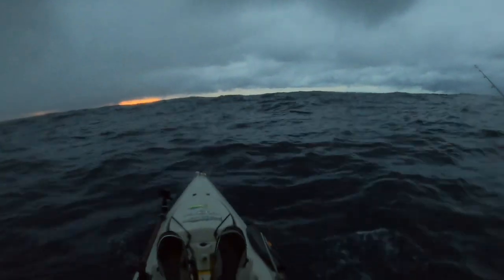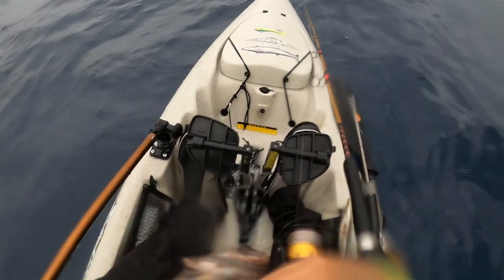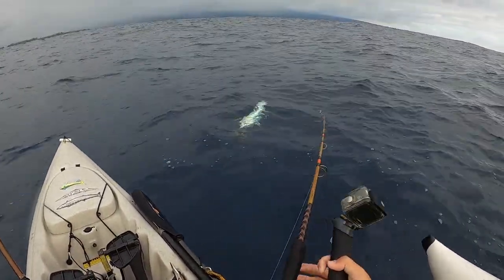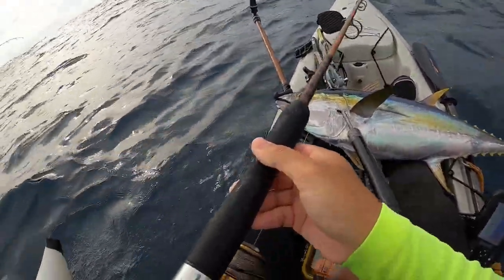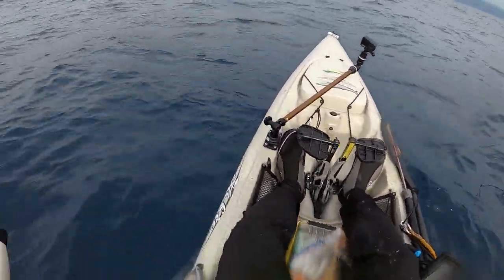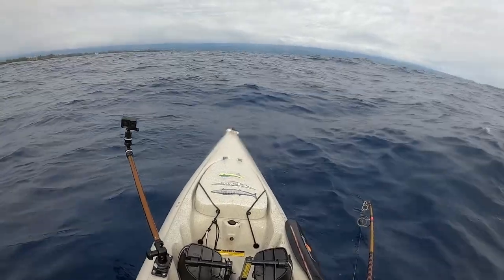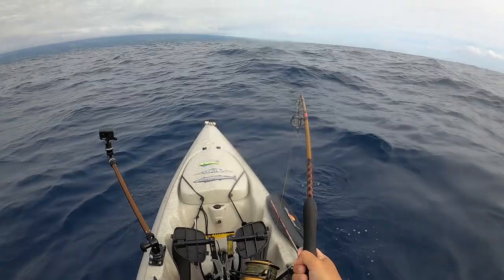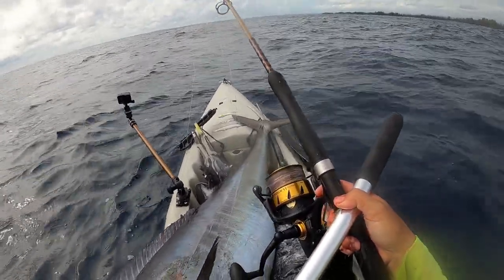The Catch of a Lifetime! MONSTROUS Wahoo off the Yak!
We almost decided to not even launch this day because it was dumping rain at the launch in the pre dawn hours. Luckily, there was a brief gap in the weather so we quickly unloaded the yaks and dashed out to the grounds. Live opelu are incredibly hard to catch this time of year because they are breeding and under constant attack by pelagic predators, so I was super stoked to catch one bait right at sunrise. After an hour or so with my single live opelu out on the line,

I finally found some fish and managed to hook a shibi ahi (yellowfin tuna). It seemed like that would be all the action for the day because I was unlikely to find more live bait, so I threw a dead opelu out and started heading in. Not long after, I came across a huge bait ball too tempting to pass up, so I dropped my sabiki rig through the pile and was actually able to hook another opelu.

Soon after sending out the fresh live bait, the fish of a lifetime decided to stop by for a bite...

Kayak: 2015 Hobie Revolution 13 "Shark Magnet"

Fish Bag: Hobie Large soft cooler

Fish Finder: Garmin Striker 4

Main and backup rods: Shimano Trevala 6'0 XXH, Ugly stik tiger elite jigging 6'6 MH

Bait rod: Tsunami Trophy Slow Pitch 6'0 MH

Reels: Penn Spinfisher VI LiveLiner 8500, Shimano Spheros 14000 XG, Shimano Spheros SW Inshore 4000, Avet MXL 3/6 two speed

Line and terminal tackle: 65 lb spiderwire, 40lb PowerPro, 40lb Berkeley Vanish Fluorocarbon, Sakura 60lb Flurocarbon leader ,35 lb Knot2Kinky Titanium wire leader, Gamakatsu 5/0 live bait hooks, Gamakatsu 5/0 Octopus J hooks, Gamakatsu 6/0 Octopus circle hooks, Promar LED "Disco"

home made sabiki rig for bait: 12lb Ande monofilament (main), 10lb Flurocarbon (branches), size 8 gold limerick hooks, Mar-Mellow Lures 1.5" glow strips, Tylah Lures 1.5" glow strips, HiPerformance Lures "fish sticks", 4 oz bank sinker

 Camera: Gopro Hero 8 Black, GoPro Hero 9 Black, GoFish Camera, GoFish Cam trolling camera